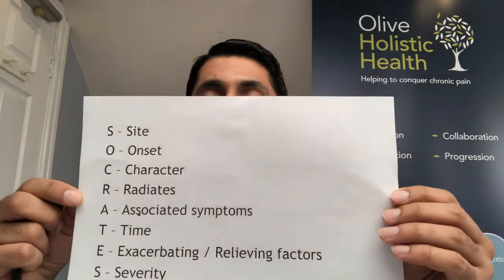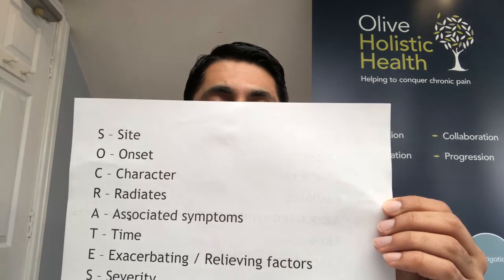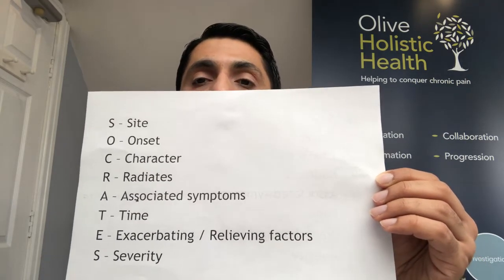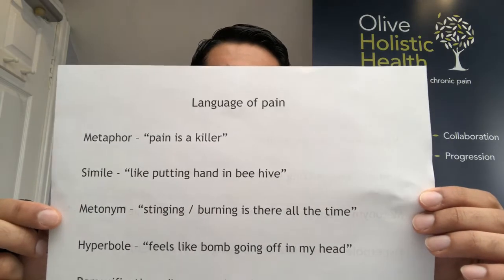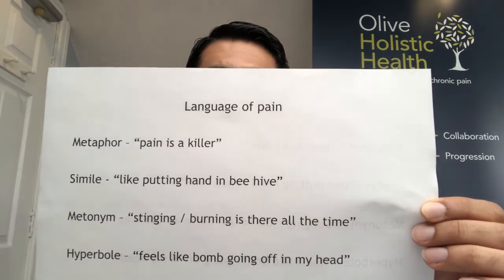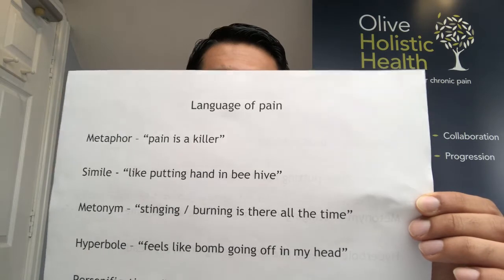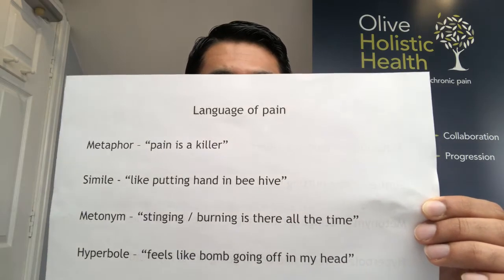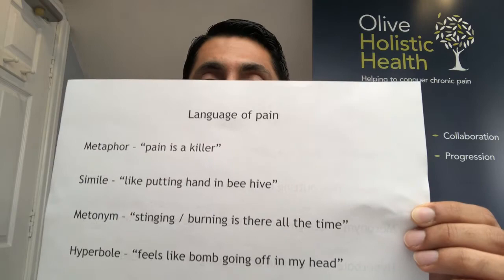History taking in Chronic Pain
What to ask chronic pain patients? How do chronic pain patients present?